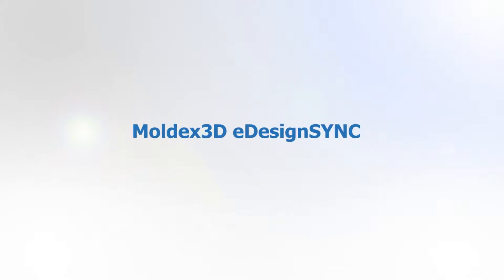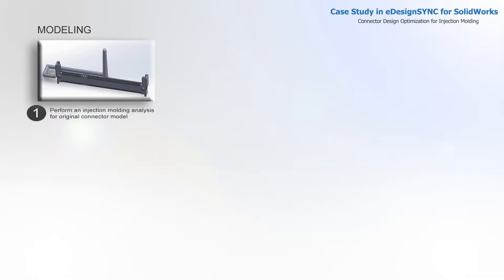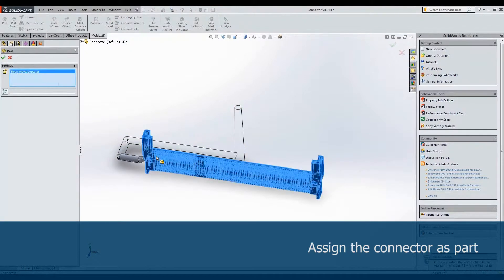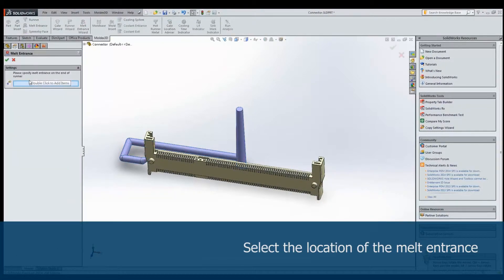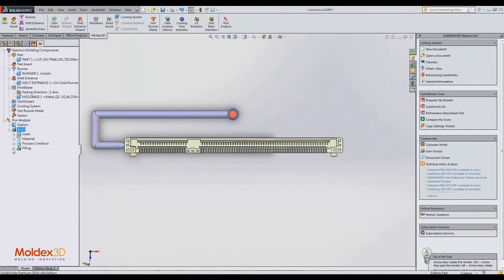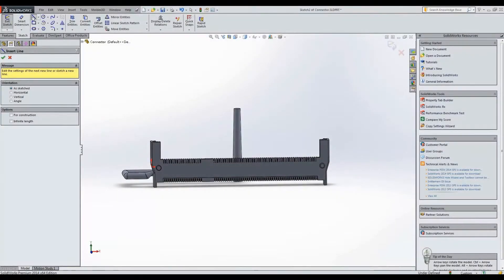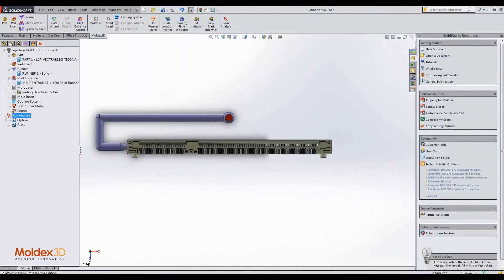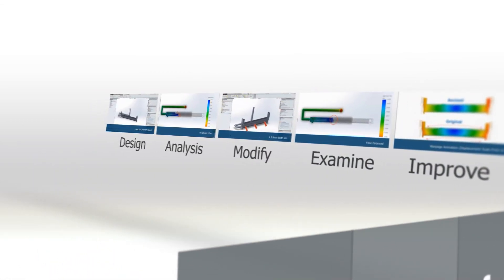Moldex3D eDesignSYNC for SOLIDWORKS_Case Study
Moldex3D eDesignSYNC is an easy-to-use and multi-functional interface fully embedded in CAD software to bring a seamless workflow from design to simulation. With the complete support of Moldex3D eDesign, designers can create CAD models, setup the pre-processing conditions, and directly run professional injection molding analyses for design verification and optimization in their familiar CAD environments.